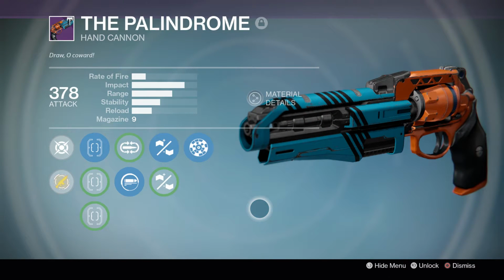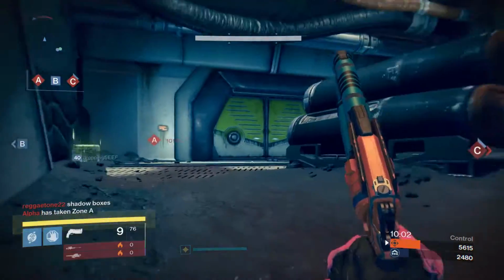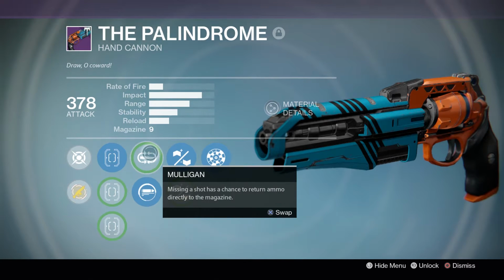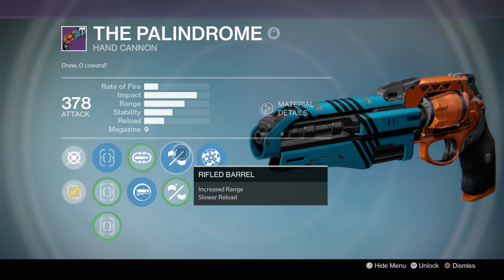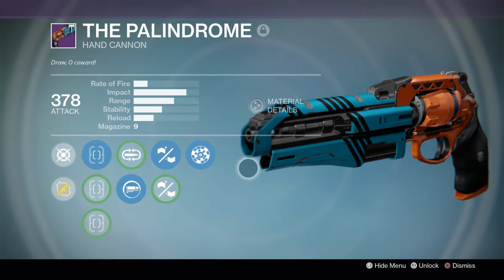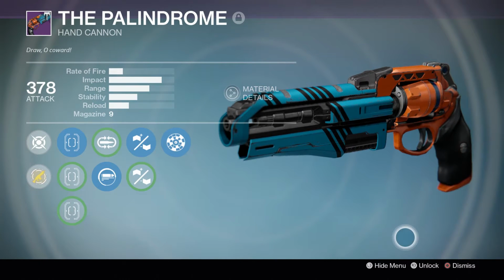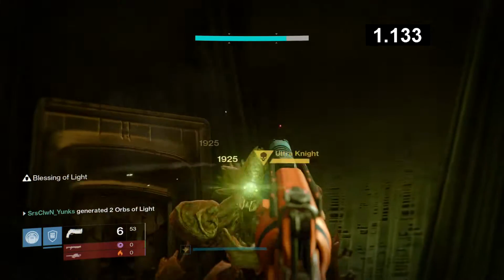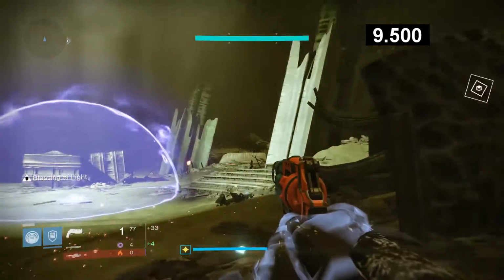Destiny: The Palindrome Review! (Best Vendor Hand Cannon?)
Just a quick vid showing you guys gameplay of the Crucible Hand Cannon, The Palindrome!